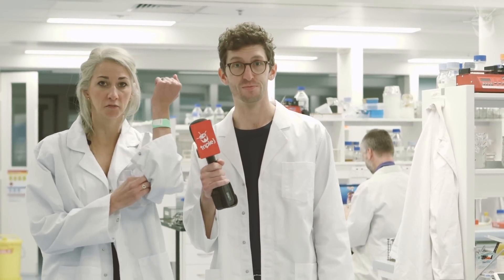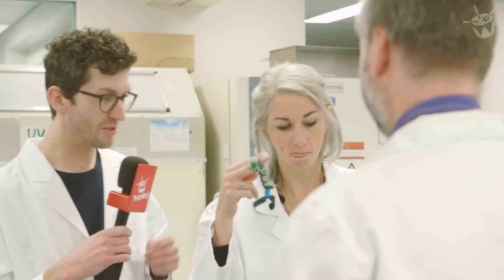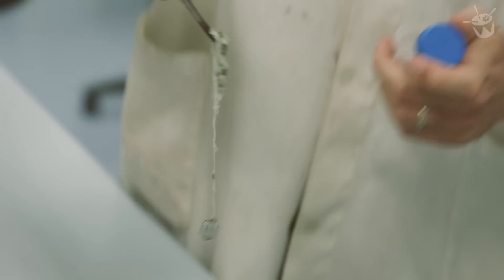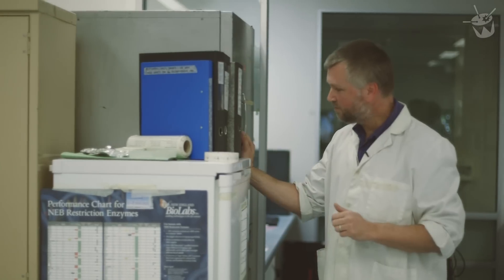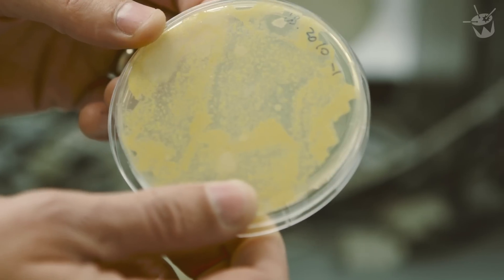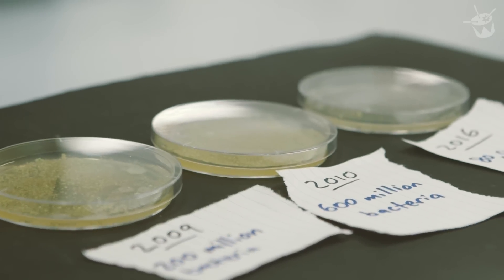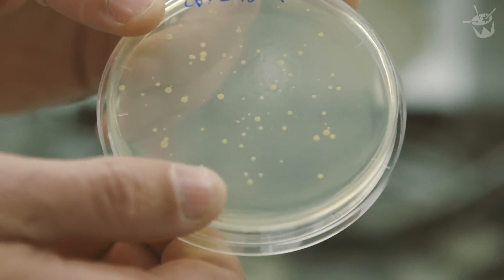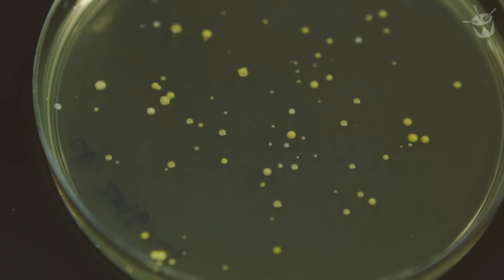How dirty are festival wristbands?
Veronica and Lewis asked a microbiologist to find out how gross your festival wristband is.